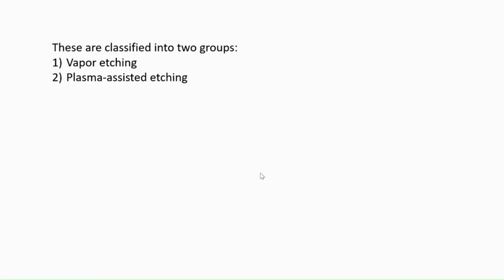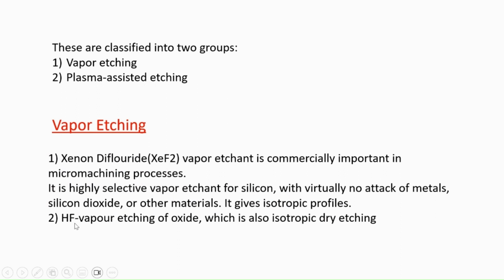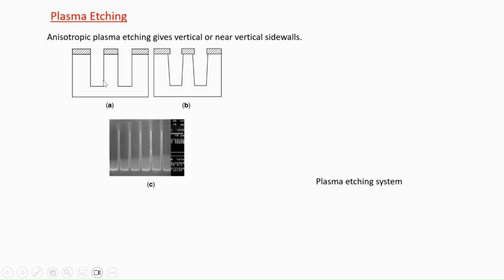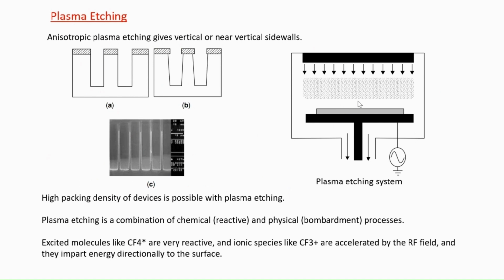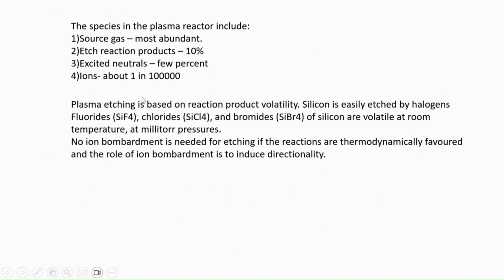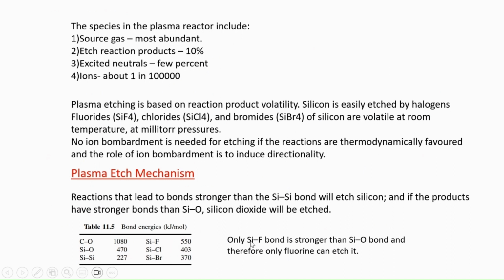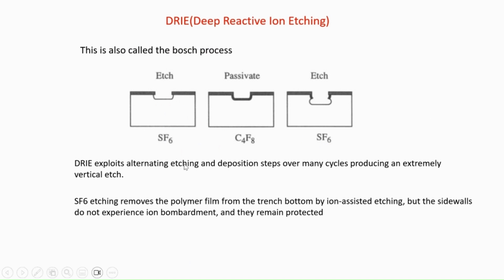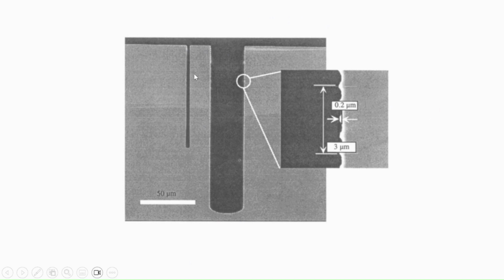Dry etching, DRIE, Etching process(Part 3)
This video explains about Dry etching. It contains vapour etching, plasma etching and DRIE, which belong to plasma etching. Most of the content in the video is taken from two books:
1)Stephen-Senturia-Microsystem-Design.
2)Sami Franssila - Introduction to Microfabrication.